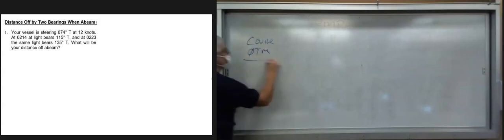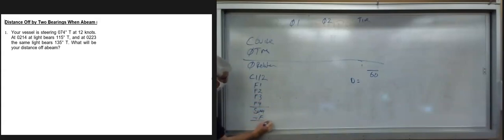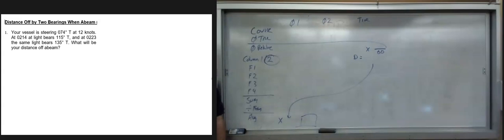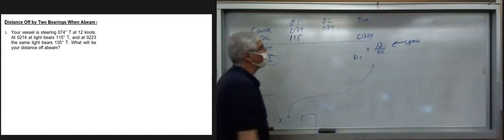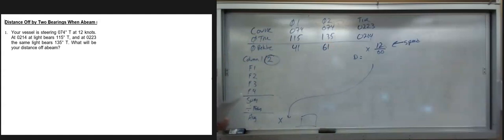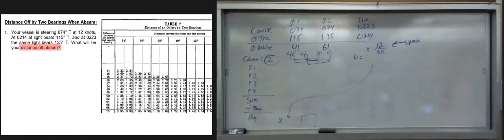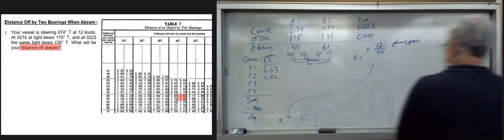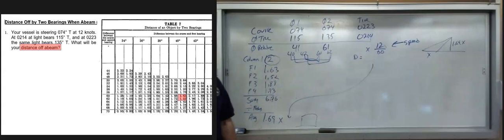Distance Abeam given two bearings (Table 7 of Bowditch II 1981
Calculate the time Abeam by Table 7 of Bowditch II 1981 when given two bearings on the bow